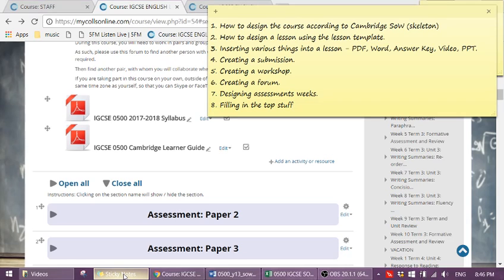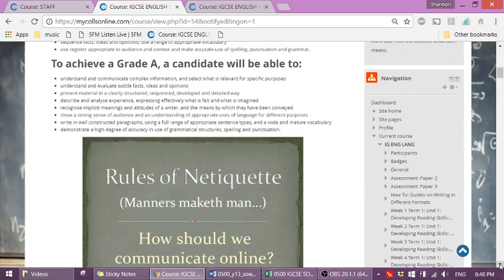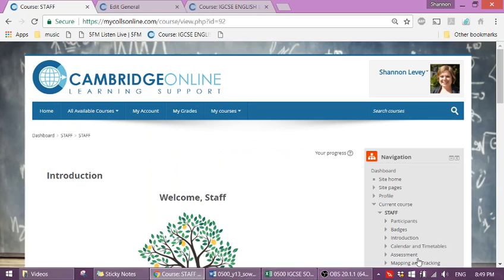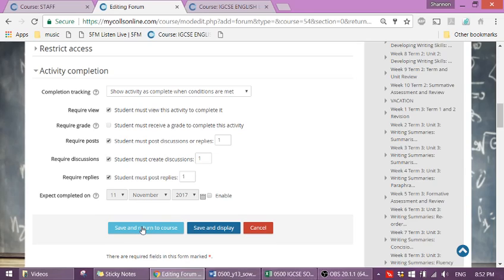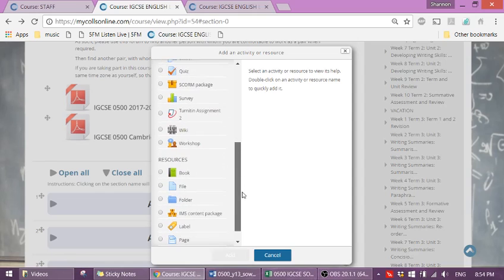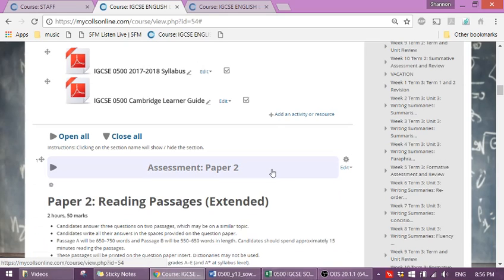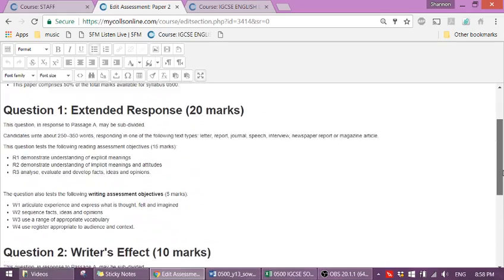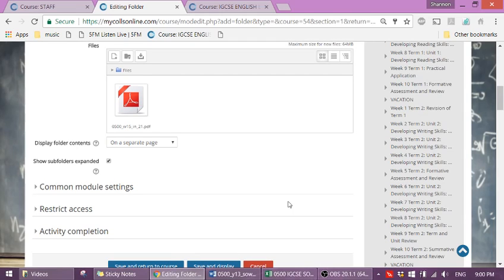COLLS - creating content at the top of the course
How to create the introductory information for the course.